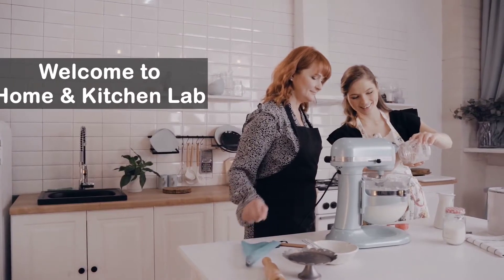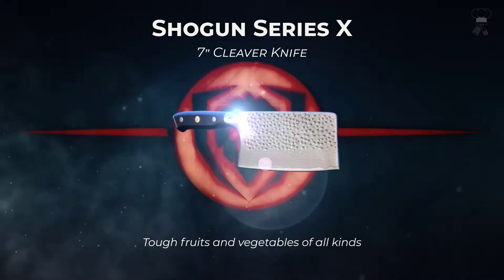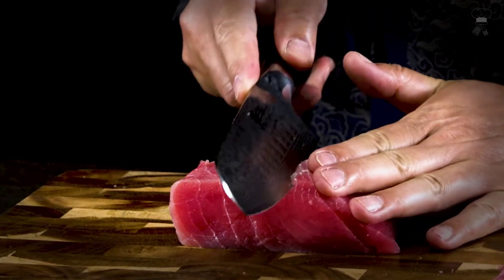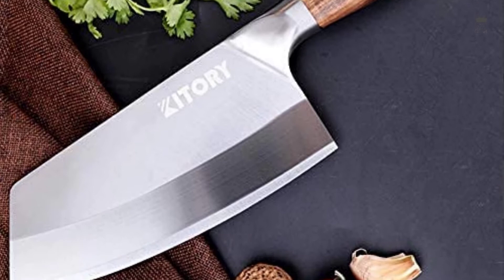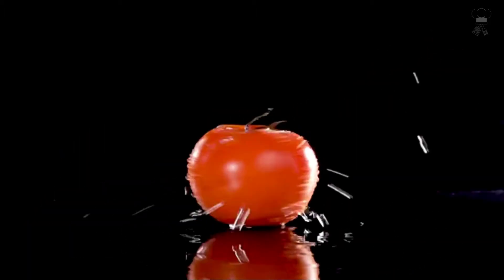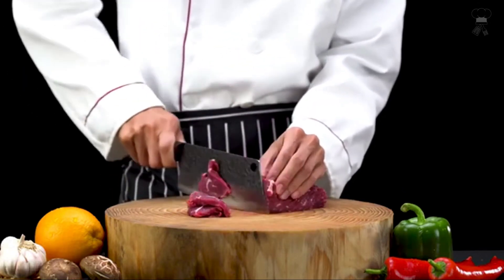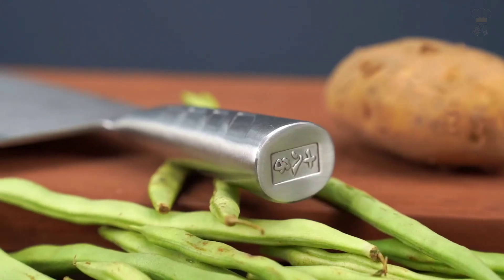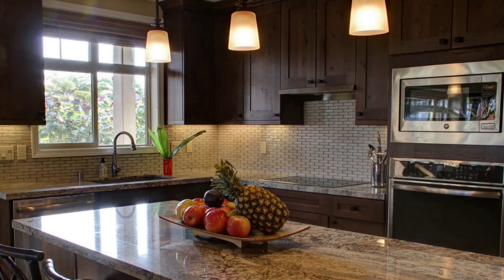Best Vegetable Cleavers That Save Your Time in the Kitchen | Amazon Favorites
↘️DALSTRONG 7 inch Cleaver Knife - Shogun Series X

↘️KYOKU Daimyo Series - 7 inch Vegetable Cleaver Knife

↘️KITORY Vegetable Cleaver 7 inch Kitchen Knife
↘️XYJ FULL TANG Serbian Cleaver "Butcher Knife"

↘️XYJ FULL TANG 7 inch Cleaver "Slicing Knife"

↘️XYJ FULL TANG 7 inch Cleaver "Meat Knife"

↘️XYJ FULL TANG 7 inch "Cleaver Knife"

↘️XYJ FULL TANG 7.5 Inch "Large Slicling Knife"
↘️SHI BA ZI ZUO 8 Inches Cleaver Knife

With that being said, in this series we'll be sharing videos about shibazi,best meat cleaver knife,shi ba zi zuo,best meat cleaver knife,burrfection,best cleaver,jpm cuisine,amazon must haves,knife review,grandsharp,best chef knife,best knives,justin khanna,dalstrong cleaver,america's test kitchen,amazon finds.

vegetable cleaver - chip or chop - vg10 vegetable cleaver good idea?

meat cleaver vs vegetable cleaver — compare and contrast. tojiro f-631 chinese cleaver chopping veg for stock. in this video you'll see meat cleaver and a vegetable cleaver and give an explanation of the times you would choose to use each. shopping for vegetables cleaver on amazon.

 while the nakiri is seen as a vegetable knife  you can also use it on fish and meat.
specifications of the  shi ba zi zuo chinese cleaver f208-1.
shun classic 7 inch vegetable cleaver — review and information.

 best cleaver knives!
why carry a pocket cleaver knife?
cleaverknife knives knife best cleaver knife in 2022 top cleaver knife in 2022 cleaver knives. best pocket cleaver folding knives of 2022 available at amazon.
top 5 pocket cleaver edc knives.
5 best cleaver chef knife (best chinese cleaver knife). why carry a cleaver blade knife? do you want the next cleaver you get to be the best cleaver knife you’ve ever had?
 utopia kitchen 5 inches cleaver knife.  these are the best pocket cleavers you can get right now in 2022.  So here  you must be looking for the best cleaver knife out there since you are already bored with your regular chopper!  if you’re trying to find the best cleaver for you  then you are watching the right video.

dalstrong classic 7 inch cleaver knife . these best cleaver knife video buying guide included products are:
so we have gathered here some of the best cleaver knife.

we reviewed hundreds of cleaver knife and found these 7 cleaver knives best of best! when it comes to the quest for an all-in-one utensil  nothing on earth beats the cleaver knife.
best camp knives of 2021 - hard use fixed blades for your outdoor adventures.

dalstrong shogun series x cleaver knife.
dalstrong shadow black series cleaver knife